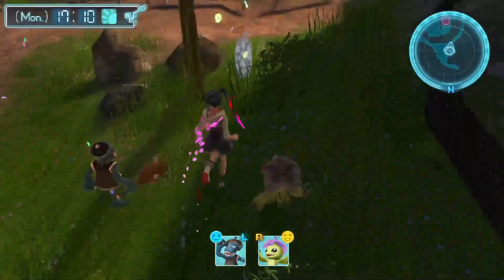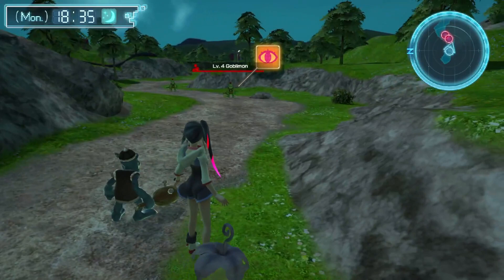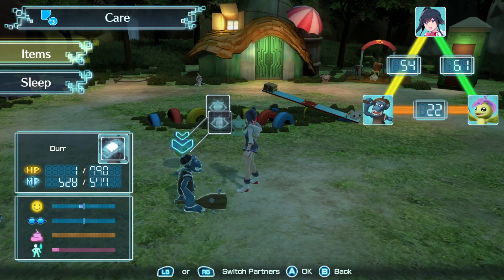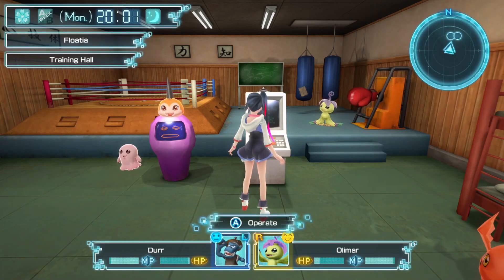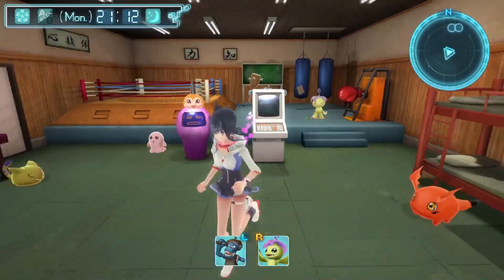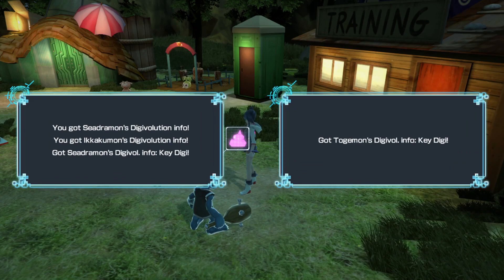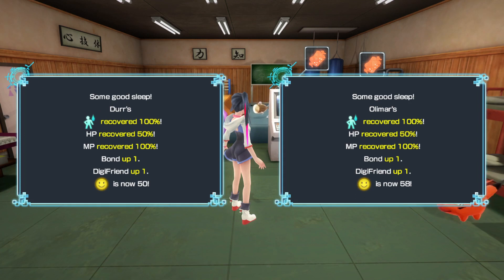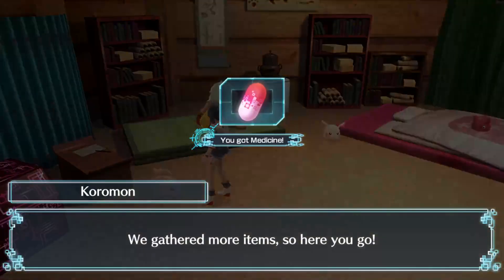Digimon World: Next Order | Part 05 | Fighting Across the Bridge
Okay, note, we are too weak for any kind of champion, even Numemon. Only stick to weak rookies. And by that, I mean really, really weak rookies.

And if that’s not enough monster raiser gameplay for you, we also played through Dragon Warrior Monsters 2 - Tara’s Adventure